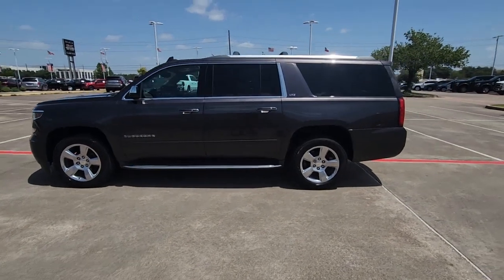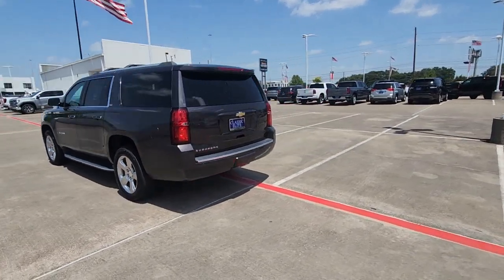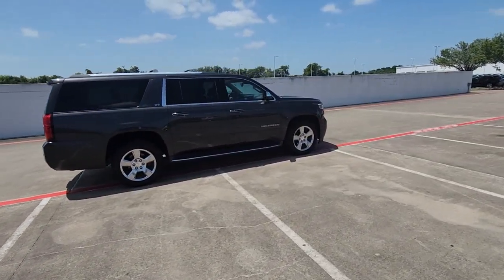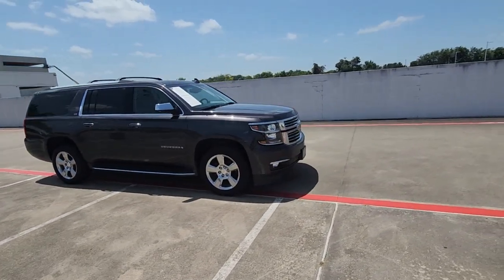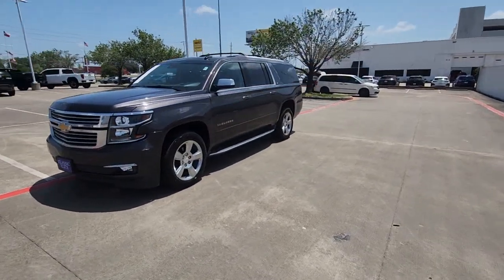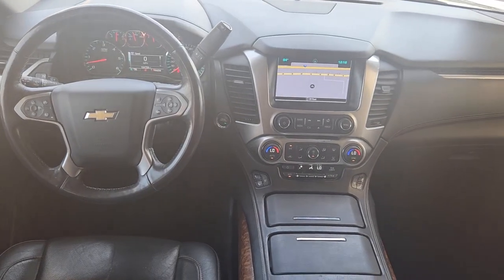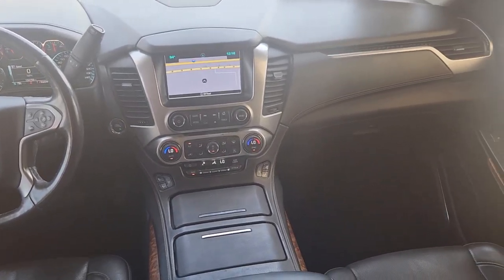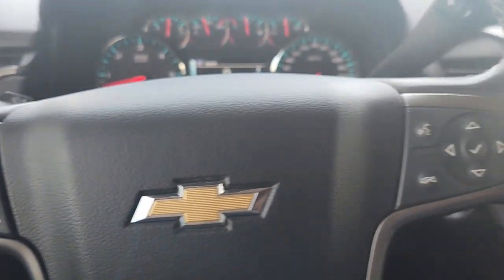2016 Chevrolet Suburban Houston, Katy, Cypress, Pecan Grove, Rosenberg GTGR423289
Tungsten Metallic Used 2016 Chevrolet Suburban LTZ available in 16835 Katy FWY, Houston, Texas at Classic Elite Buick GMC. Servicing the Houston, Katy, Cypress, Pecan Grove, Rosenberg, TX area.

Tungsten Metallic 2016 Chevrolet Suburban LTZ 4WD 6-Speed Automatic Electronic with Overdrive EcoTec3 5.3L V8 Suburban LTZ 1st & 2nd Row Color-Keyed Carpeted Floor Mats 3rd Row 60/40 Power Fold Split-Bench 3rd Row DVD Screen 4-Wheel Antilock Disc Brakes 4-Wheel Disc Brakes 5 12-Volt Auxiliary Power Outlets ABS brakes Auto-Dimming Inside Rear-View Mirror Black Assist Steps Brake assist Color-Keyed Carpeting Floor Covering Driver & Front Passenger Airbags Dual front impact airbags Dual front side impact airbags Electronic Cruise Control w/Set & Resume Speed Electronic Stability Control Emergency communication system: OnStar Guidance Enhanced Driver Alert Package (Y86) Enhanced Driver Instrument Information Display Extended-Range Remote Keyless Entry Floor Console w/Storage Area Fog Lamps Forward Collision Alert Sensor Indicator Front & Rear Parking Assist Front anti-roll bar Front wheel independent suspension Hands Free Power Liftgate Heated 2nd Row Seats Heated Leather Wrapped Steering Wheel Intellibeam Headlamps w/Automatic High Bean On/Off Lane Keep Assist License Plate Front Mounting Package Low tire pressure warning Magnetic Ride Control Suspension Package Memory Settings Navigation System OnStar Basic Plan For 5 Years Passive Entry System Power driver seat Power Folding & Adjustable Heated Outside Mirrors Power Liftgate Power Release 2nd Row Bucket Seats Power steering Power Tilt & Telescoping Steering Column Power Tilt-Sliding Sunroof w/Express-Open/Close Power-Adjustable Accelerator & Brake Pedals Preferred Equipment Group 1LZ Push Button Keyless Start Rear Cross-Traffic Alert Sensor Indicator Rear Seat Entertainment System Roof-Mounted Luggage Rack Side Rails Side Blind Zone Alert w/Lane Change Alert SiriusXM Satellite Radio Speed-sensing steering Steering wheel mounted audio controls Sun Entertainment & Destinations Package Traction control Universal Home Remote Wireless Charging.brbrbrReviews:br * Seats up to nine people; big cargo capacity; quiet highway ride; strong V8 power; high-quality interior. Source: EdmundsbrbrWe proudly sell and service the Greater Houston Area. Including: Angleton Alvin Baytown Pasadena LaPort Texas City Channelview Humble The Woodlands Spring Conroe Spring Branch Memorial Cypress Jersey Village Katy Cinco Ranch Fulshear Bryan College Station League City Galveston Sienna Plantation Richmond Rosenberg El Campo Wharton Missouri City and Sugarland.brCall to save money and time. At Classic Elite our motto is what we live by everyday. So Relax. and Enjoy the Difference.